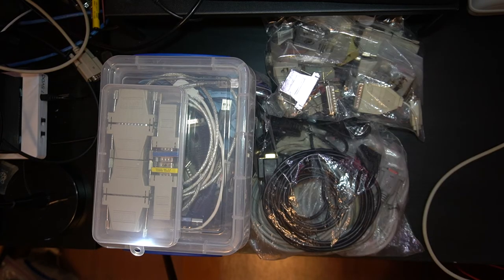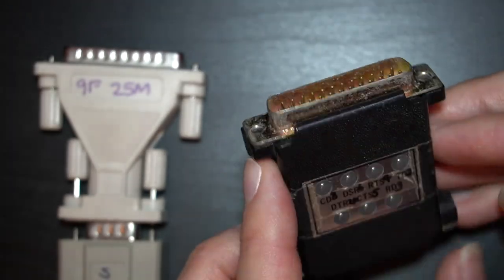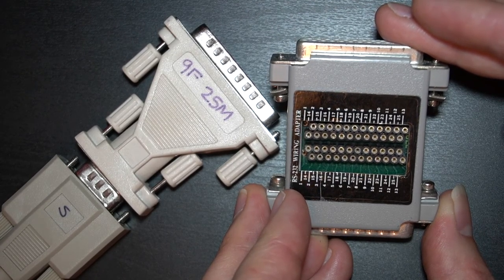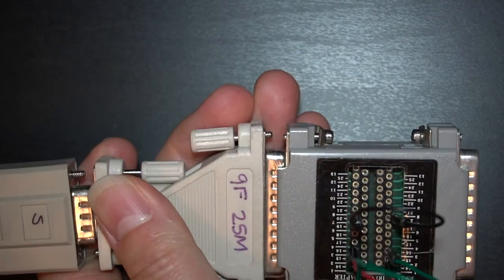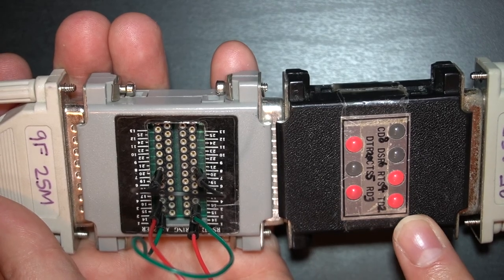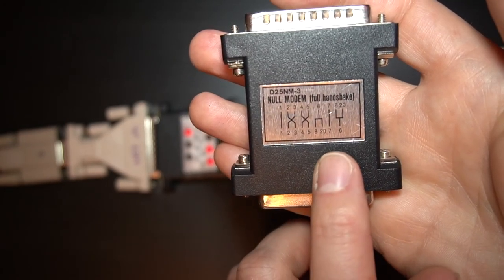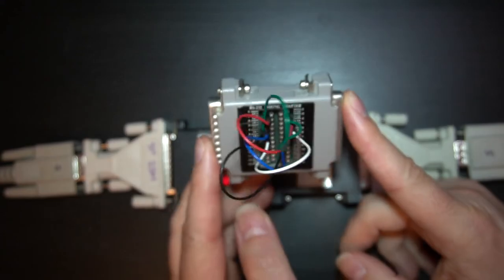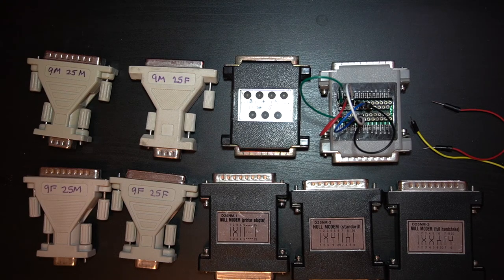MikeyN6IL's VLOG $06: Black Magic of RS-232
In This Video I describe how to use a RS-232 Tester, how to use a RS-232 Patch Box to make your own null modem cable, and what you should have in your own RS-232 Hacker's Kit